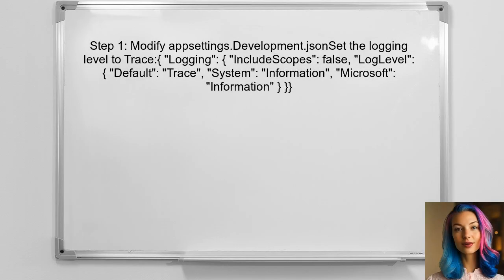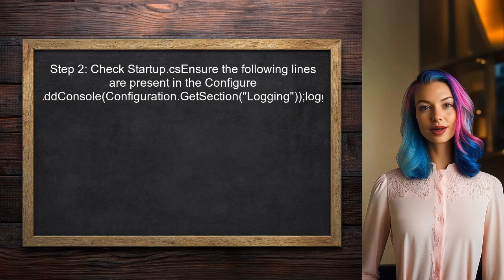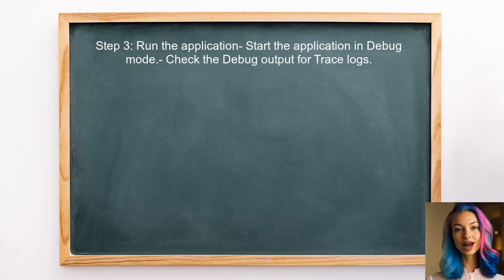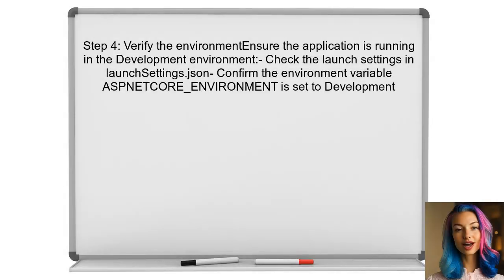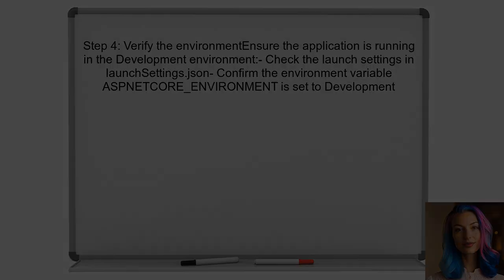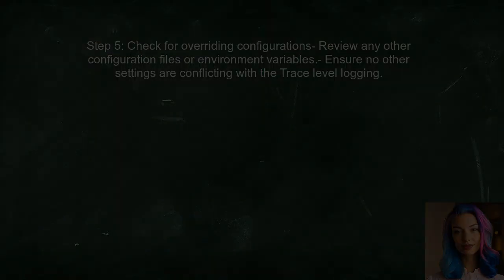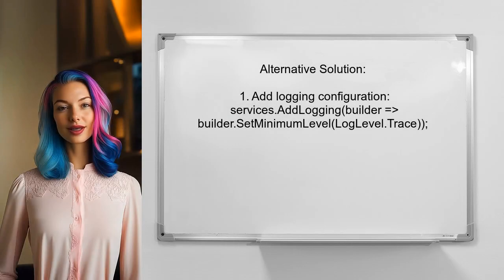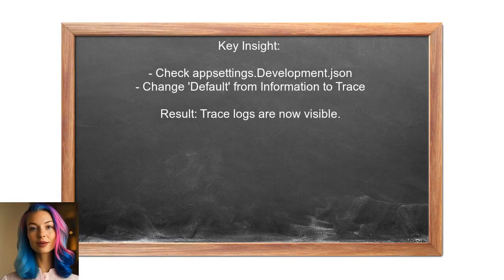How to Enable Trace Logging in ASP.NET Core: A Step-by-Step Guide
In this video, we’ll explore the essential process of enabling trace logging in ASP.NET Core applications. Trace logging is a powerful tool that helps developers monitor and diagnose issues by providing detailed insights into application behavior. Join us as we walk through a step-by-step guide to set up trace logging effectively, ensuring you can capture the information you need to enhance your application's performance and reliability.

Today's Topic: How to Enable Trace Logging in ASP.NET Core: A Step-by-Step Guide

Related to: enabletracelogging, asp.netcore, tracelogging, step-by-stepguide, asp.netcorelogging, logginginasp.netcore, applicationlogging, debuggingasp.netcore, asp.netcoretutorial, #.netcorelogging, configuretracelogging, asp.netcorebestpractices, performancemonitoring, loggingframework, softwaredevelopment, webapplicationlogging, troubleshootingasp.netcore, #.netdevelopment,